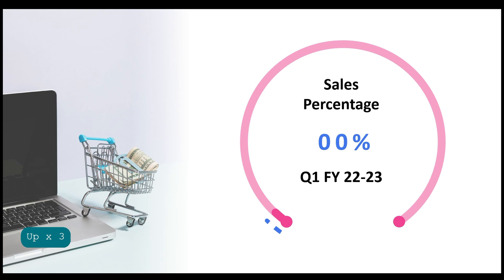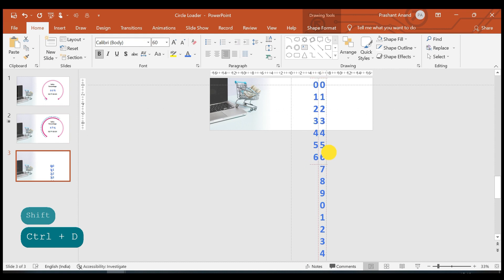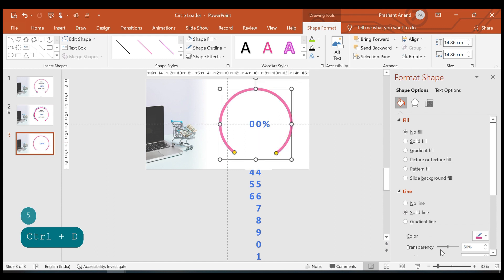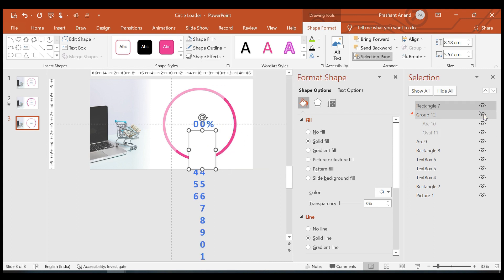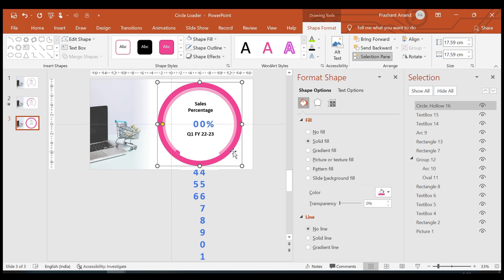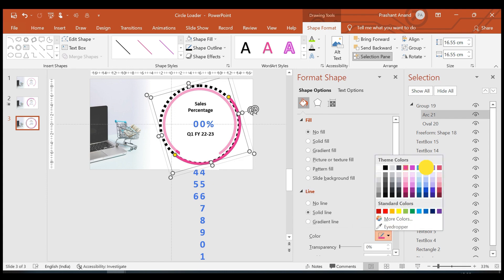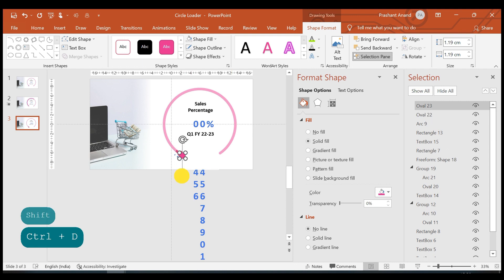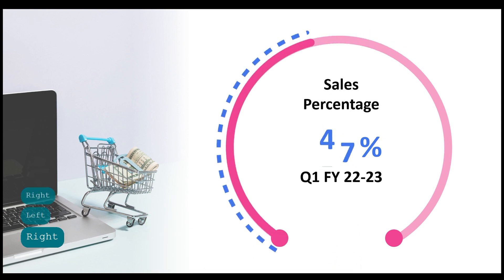PowerPoint Circle Animation | PowerPoint Dashboard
In today's video I will tell you how you can create this beautiful Circle Animation by using only Morph Transition effect.

Please find the link of the picture used in this video -